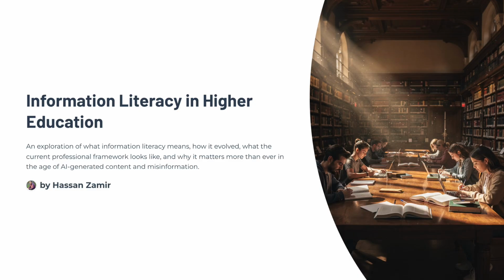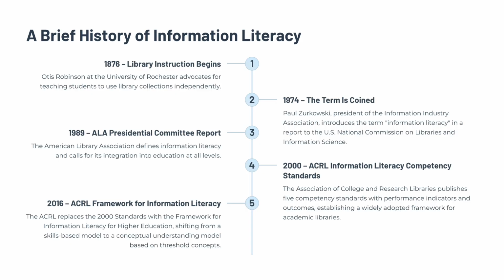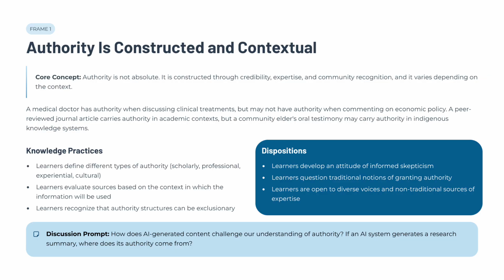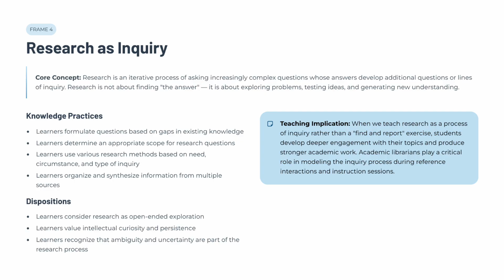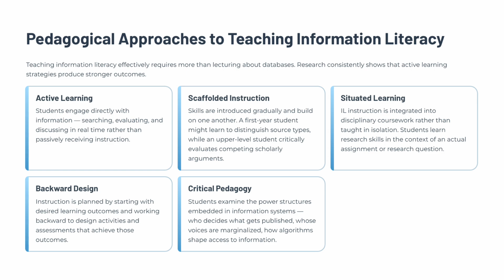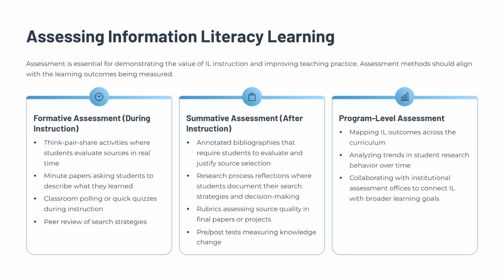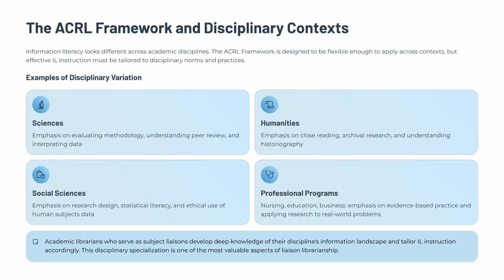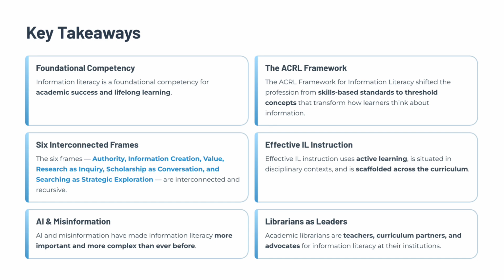Information Literacy in Higher Education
What is information literacy, and why does it matter more than ever in the age of AI and misinformation? This lecture covers the full landscape — from the origins of library instruction in 1876 to the ACRL Framework for Information Literacy for Higher Education adopted in 2016.

All six frames are explored in depth: Authority Is Constructed and Contextual, Information Creation as a Process, Information Has Value, Research as Inquiry, Scholarship as Conversation, and Searching as Strategic Exploration. Each frame is broken down with real-world examples, knowledge practices, dispositions, and discussion prompts.

The lecture also covers pedagogical approaches to teaching IL including active learning, scaffolded instruction, and backward design. Different models of IL integration in academic libraries are compared — one-shot sessions, embedded librarianship, credit-bearing courses, and curriculum-integrated programs. Assessment strategies at the formative, summative, and program levels are discussed.

The final section addresses current challenges: how generative AI tools like ChatGPT are disrupting traditional notions of authority and source evaluation, the difference between misinformation, disinformation, and malinformation, and why critical evaluation skills are more important now than ever before.